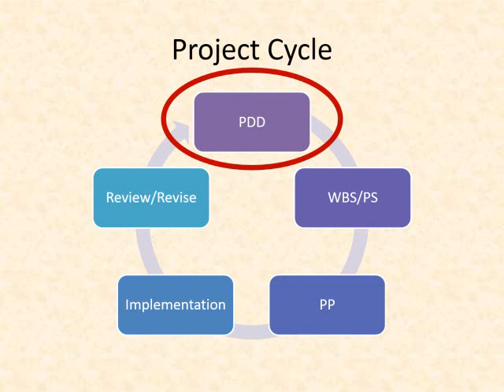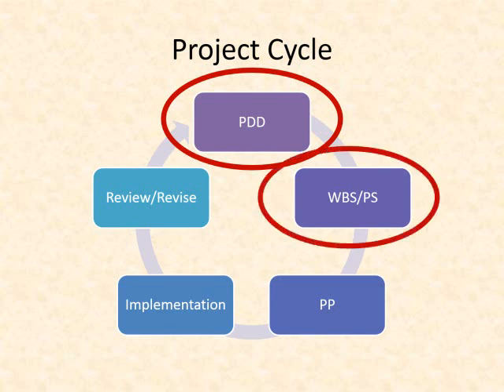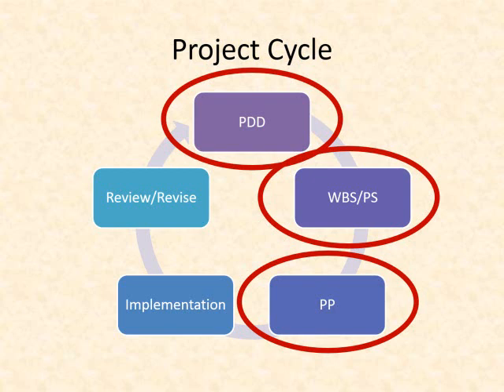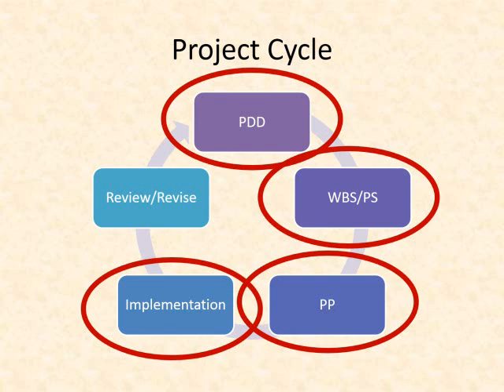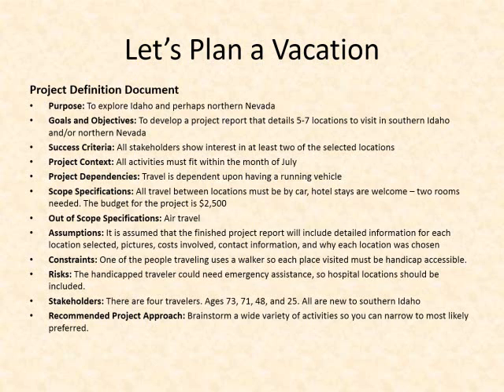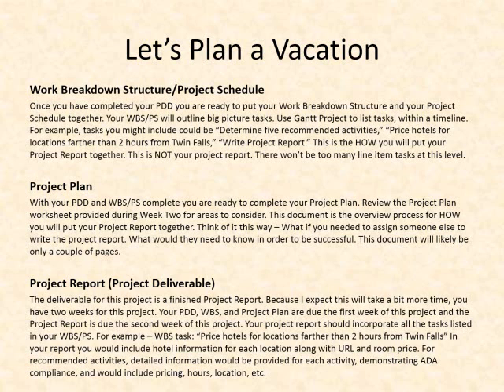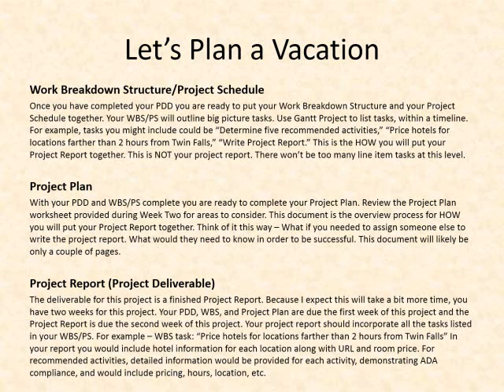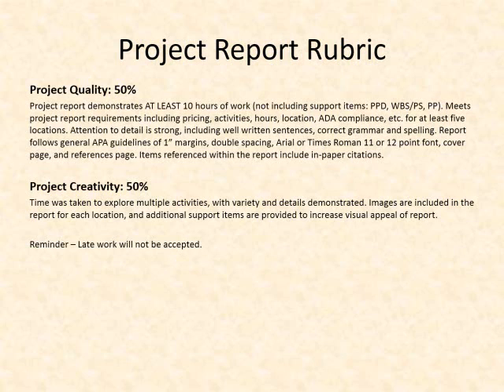VacationProjectOverview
Overview of BUSM 265: Principles of Project Management assignment.